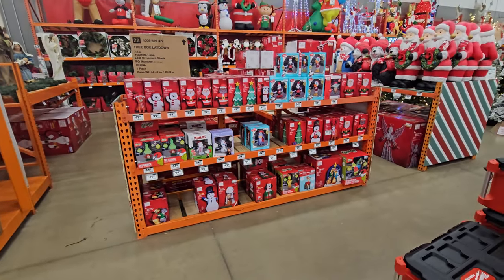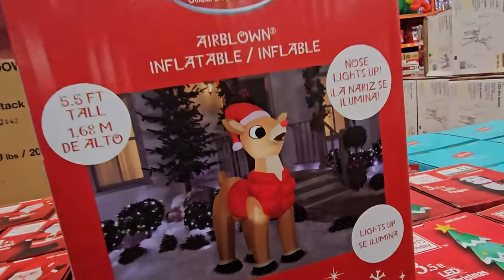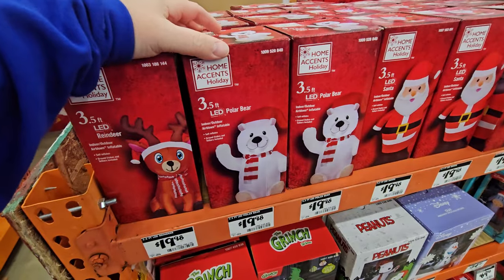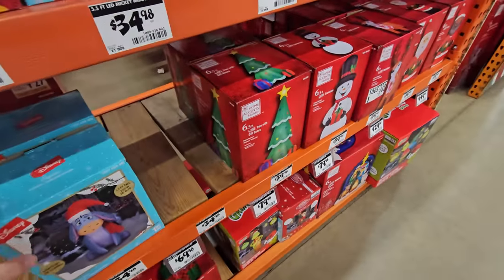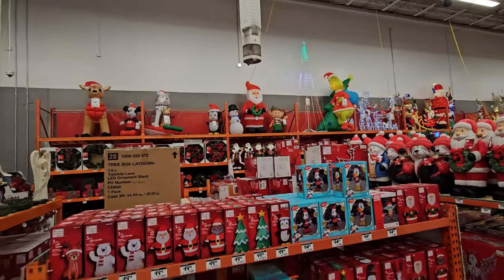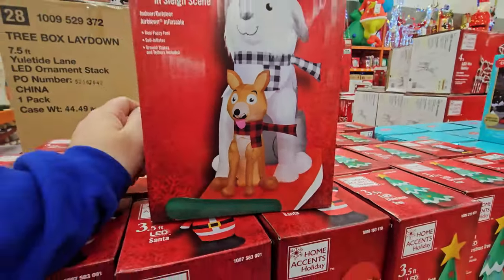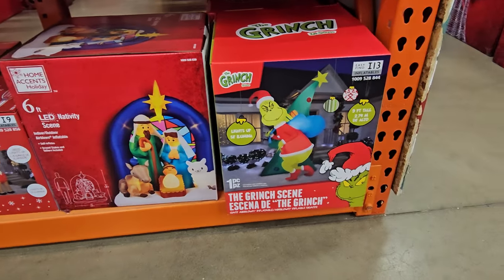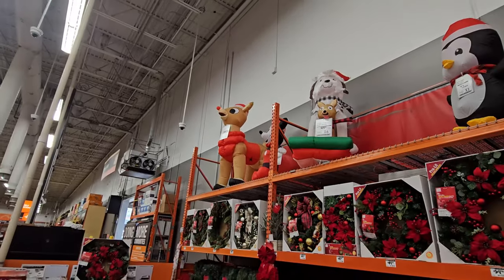CHRISTMAS 2023 INFLATABLES AT HOME DEPOT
A very small selection at this store but fun anyway!! MORE COMING!